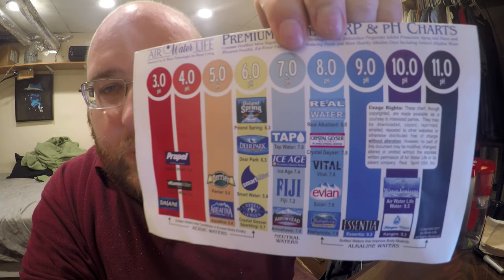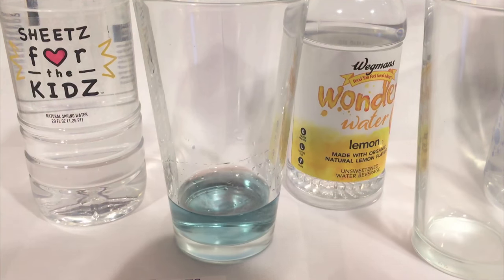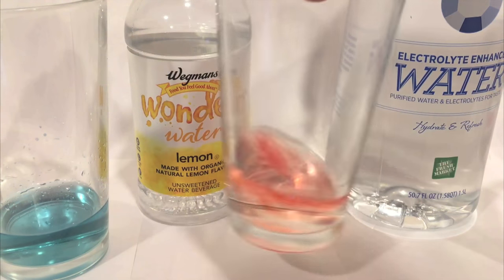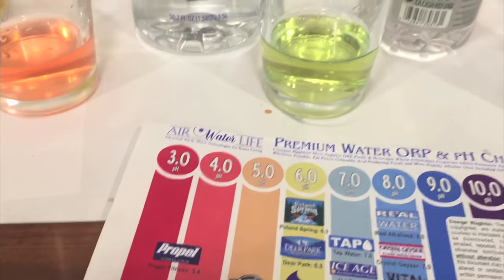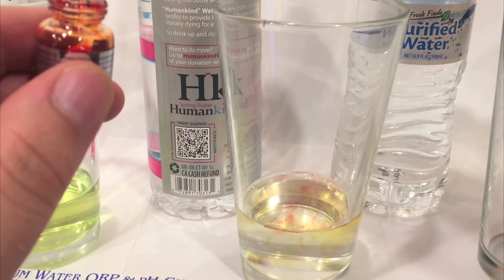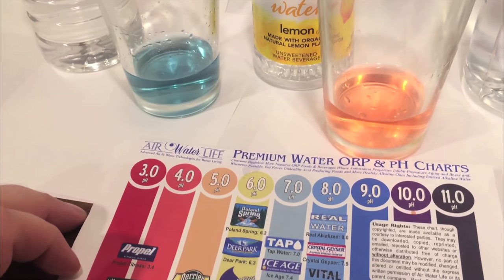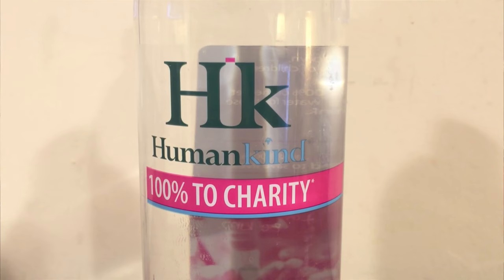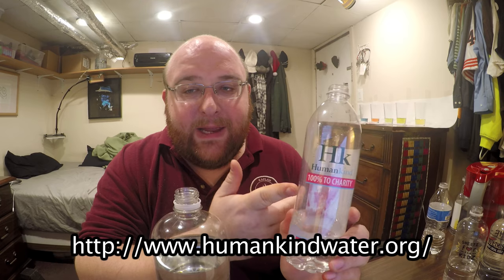Jon Drinks Water #5568 Sheetz For The Kids VS HK HumanKind VS Fresh Finds VS Electrolyte Enhanced VS